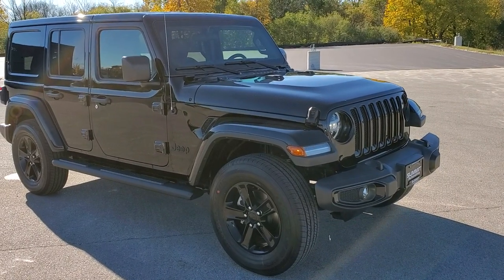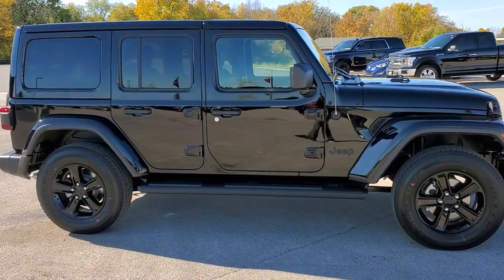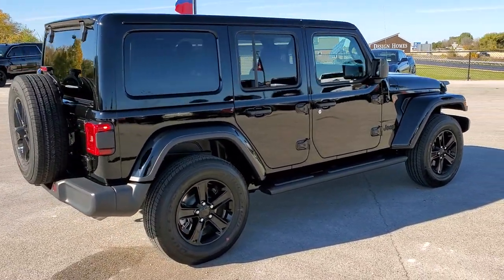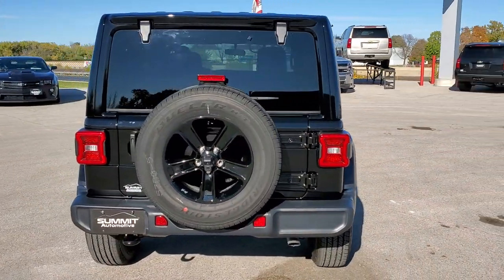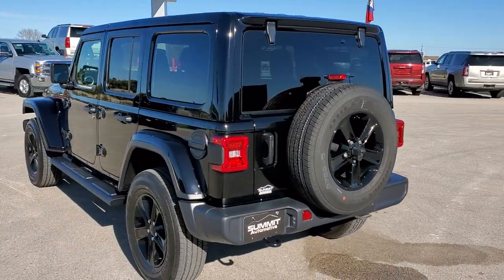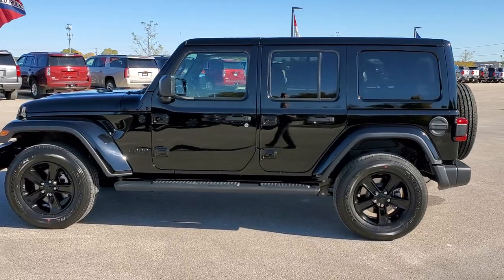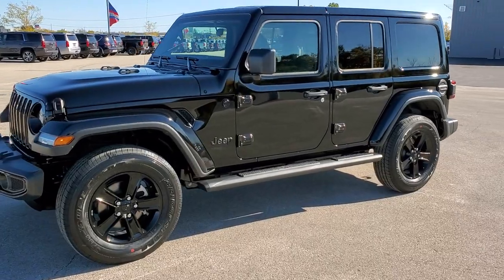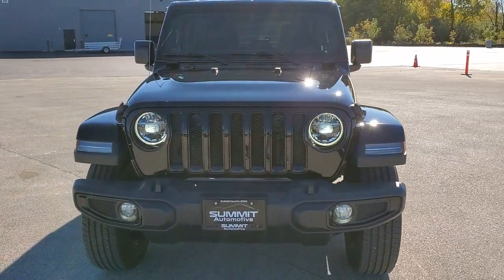2020 JEEP WRANGLER SAHARA JL 4 DOOR ALTITUDE BLACKED OUT EXPRESS WALK AROUND REVIEW 20J259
This 2020 JEEP WRANGLER SAHARA ALTITUDE UNLIMITED BLACKED OUT WITH LED LIGHTING GROUP AND COLD WEATHER GROUP IN BLACK CLEARCOAT FOR SALE IN FOND DU LAC WISCONSIN is the vehicle we did walk around review of today.

Thank you for checking out this video of this 2020 JEEP WRANGLER SAHARA ALTITUDE UNLIMITED BLACKED OUT WITH LED LIGHTING GROUP AND COLD WEATHER GROUP IN BLACK CLEARCOAT FOR SALE IN FOND DU LAC WISCONSIN

STOCK: 20J259
PRICE: $49,370
MILES: 113
MAKE: JEEP
MODEL: WRANGLER
VIN: 1C4HJXEG2LW340038
LOCATION: FOND DU LAC OSHKOSH WISCONSIN, 54937 TRUCKS ON 41

3.6 Liter V6 DOHC Engine, 285 Horsepower, Full Four Door Crew Cab with Color Matching 3-Piece Modular Hard Top, Color Matching Fenders, Insulated Hard Top Roof, JL Body Style, Altitude Package, Unlimited Sahara Package, 8 Speed Automatic Transmission, Automatic Transmission Center Console Shifter, 4x4 Floor Shifter Four Wheel Drive 4WD, Command-trac Part Time 4wd System 4x4, Reverse Backup Camera Rearview Camera, Start / Stop Technology Start/Stop, Driver Seat Height Adjuster, Dual Heated Seats, Black Ebony Leather Seats, Bucket Seats, 2nd Row Bench Seating, Heated Power Mirrors, Electronic Stability Control Traction Control ESC, Downhill Assist Control DAC, Bridgestone Dueler H/T P255/70 R18 Tires, Painted Alloy Rims Premium Wheels, Four Wheel Disc Brakes, Factory Painted Stepbars, LED Fog Lights, LED Headlights, LED Running Lights, LED Tail Lamps, AM / FM Radio Tuner, Sirius/XM Satellite Radio Capabilities Sirius / XM, 7 Inch Touch Screen Radio, 7-Inch Multi-View Display, U Connect Hands Free Bluetooth Hands-Free Phone System Blue Tooth, Android Auto Compatible, Apple Car Play Compatible, Auxiliary MP3 Jack Portable Audio Connection, USB C Jack, USB Jack Portable Audio Connection, Keyless Entry with Factory Remote Start, Push Button Start, Rear Window Defroster, Swing Open Rear Door with Manual Raise Glass, Adjustable Height Seatbelts, Driver and Passenger Front Air Bags, L.A.T.C.H. Child Safety System, Side Curtain Air Bags SRS Safety Restraint System, Heated Steering Wheel Multi-Function Steering Wheel Controls, Homelink System with Three Programmable Buttons for Garage Doors, Lighting Systems & Security Systems, Compass, Outside Temperature Display and Mileage Display, Fold Down Rear Seats, Factory Floormats, Black Dash Trim, Air Conditioning AC, Cruise Control, Power Locks, Power Windows, Automatic Headlights Autolamp, Tilt/Telescope Steering Wheel, 3 Year / 36,000 Mile Remaining Factory Bumper to Bumper Warranty, Whichever comes first, 5 Year / 60,000 Mile Remaining Powertrain Factory Warranty, Whichever comes first, Black Clearcoat,

STOCK: 20J259
PRICE: $49,370
MILES: 113
MAKE: JEEP
MODEL: WRANGLER
VIN: 1C4HJXEG2LW340038